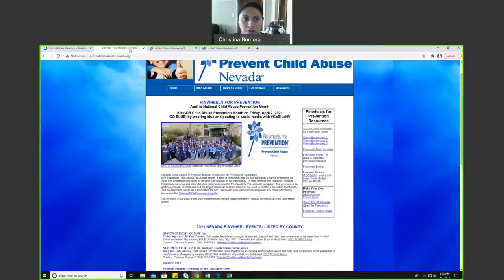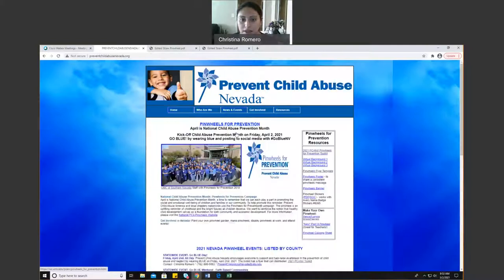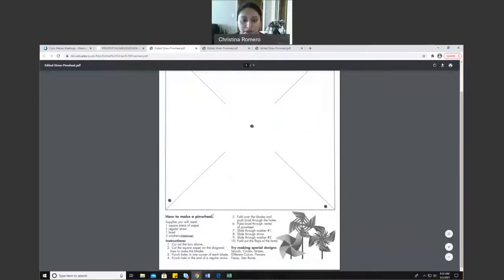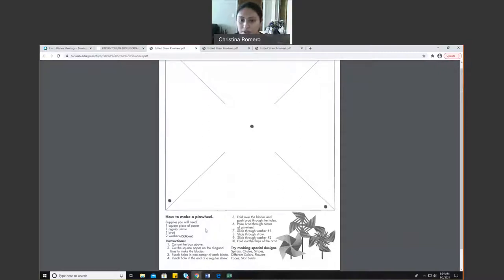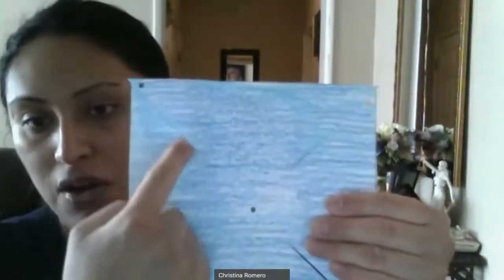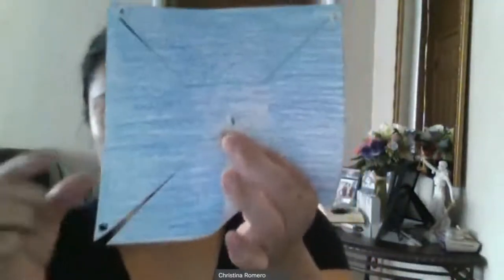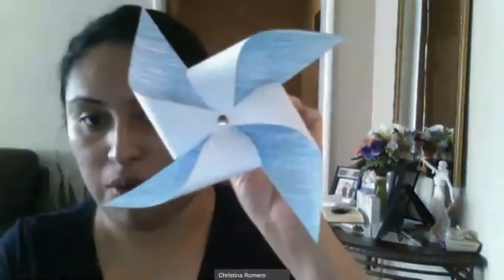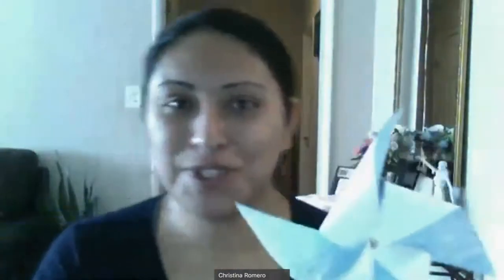Handmaking Pinwheel Tutorial